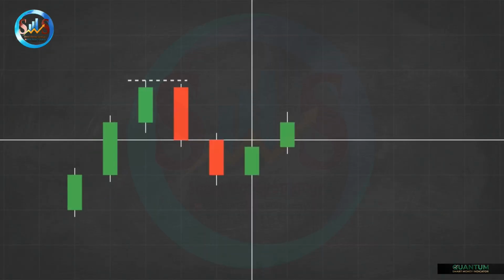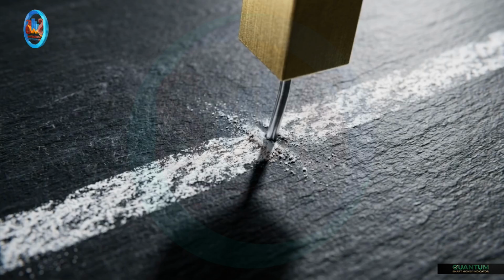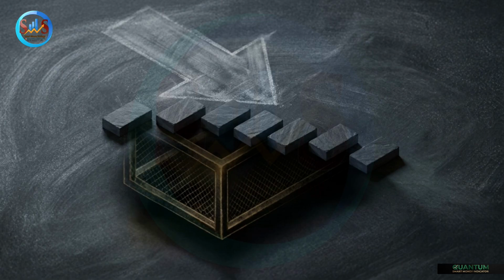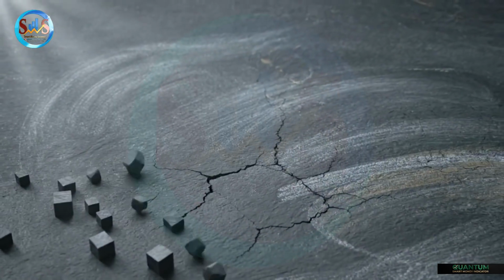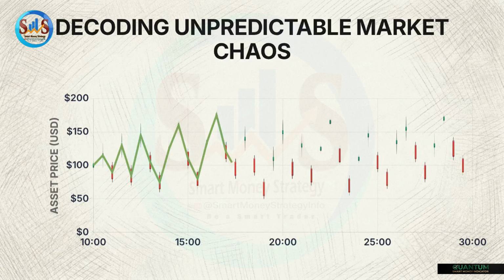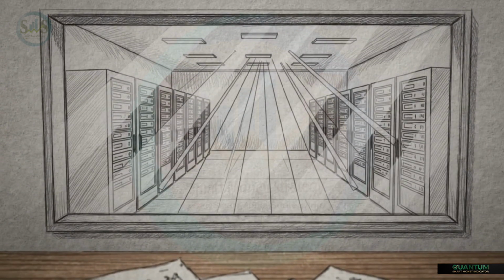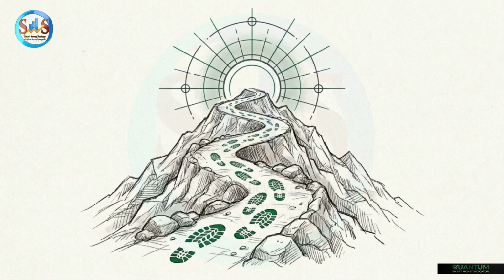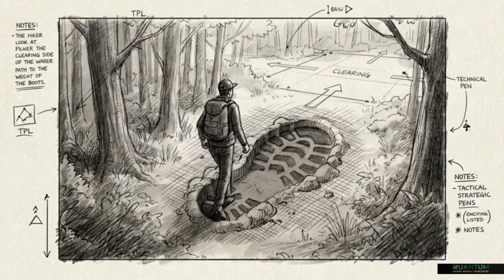The Institutional Blueprint: Advanced Price Action Strategy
They Move. We Track. We Profit. Have you ever felt like the market reverses exactly when you enter a trade? You aren't unlucky; you are being manipulated by the "Market Giants."

In this video, we unlock The Institutional Blueprint to advanced price action mastery. Whether you are a complete beginner tired of losing money or an experienced trader looking to refine your edge, this strategy will completely change how you look at the charts. We are breaking down the exact footprints left by institutional algorithms: Accumulation, Manipulation, and Expansion. Stop falling into retail traps and start trading alongside the big banks!

In this video, you will learn:

The Market Giant: Who actually moves the markets and how to spot their hidden footprints.

Phase 1 - Accumulation: How smart money quietly builds their positions before a massive move.

Phase 2 - Manipulation: The fake-outs and "stop hunts" designed to trap retail traders (and how to avoid them).

Phase 3 - Expansion: How to catch the massive, high-probability moves for maximum profit.

⏳ Timestamps:

0:00 - The Retail Trading Trap (Why You're Losing)

1:45 - What is "The Institutional Blueprint"?

3:30 - Spotting Phase 1: Accumulation

6:15 - The Stop Hunt: Understanding Manipulation

9:00 - Riding the Wave: The Expansion Phase

11:30 - Live Chart Examples (Forex, Crypto, & Stocks)

15:00 - How to Build Your Trading Plan Around This